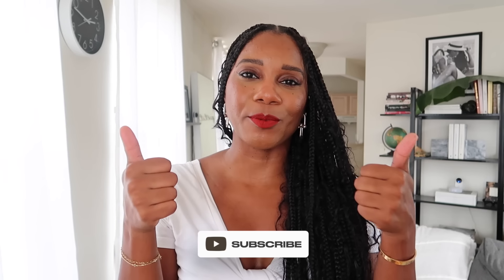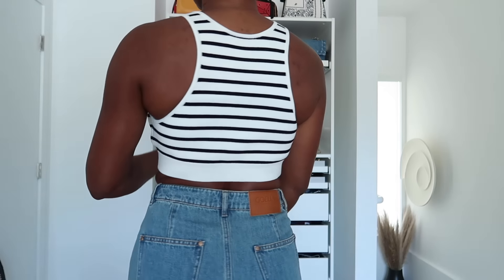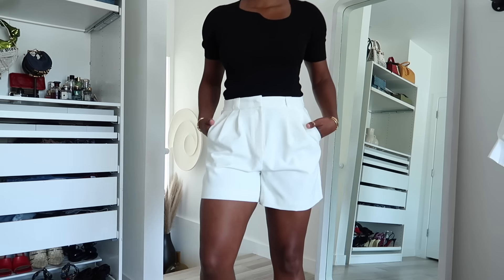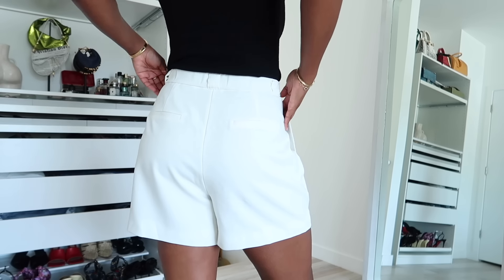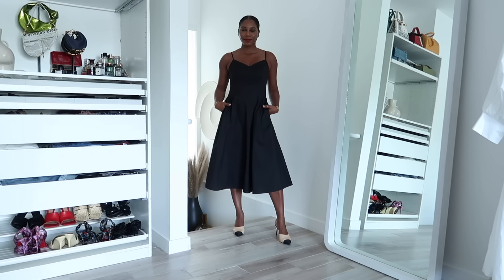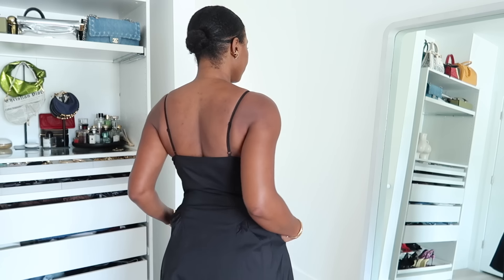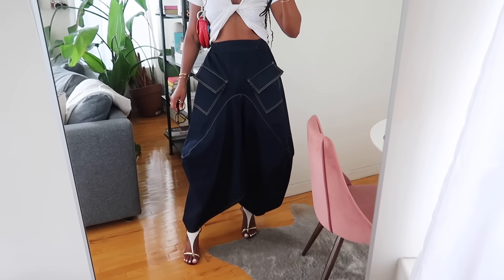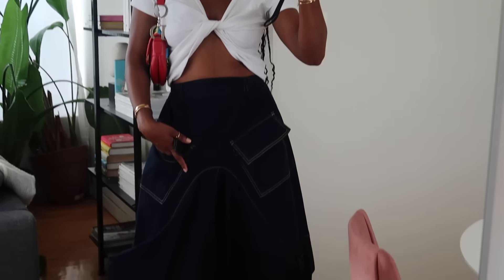NEW YORK CITY LIFESTYLE VLOG! Affordable Luxury Haul + A Day with the Girls ❤︎ MONROE STEELE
(the discount coupon 20ST is valid for 10 days starting from today to 22th August, and the coupon 10ST is vaild till December). These can only be used for online purchases

BRAIDER: @slayed.studios

RESTAURANT: La Plaz

FOLLOW ME ON OTHER PLATFORMS FOR MORE